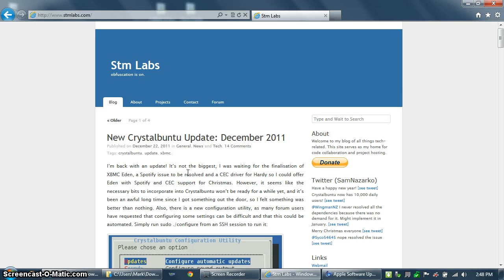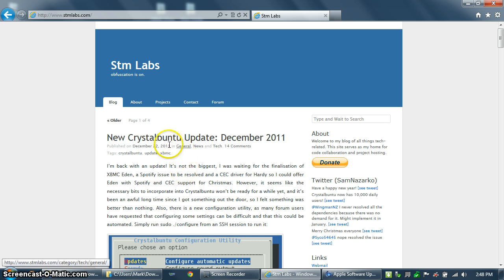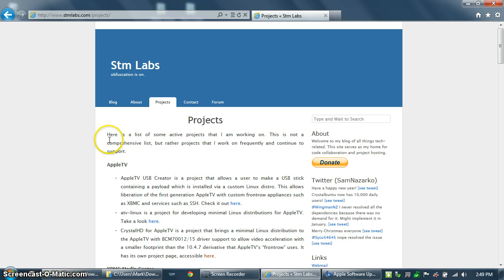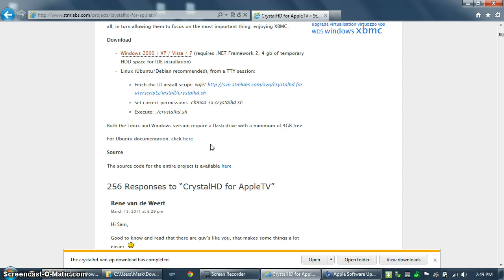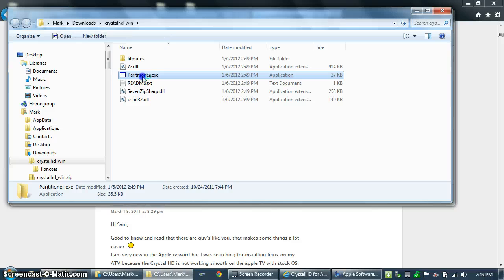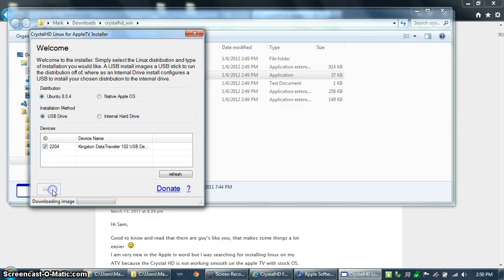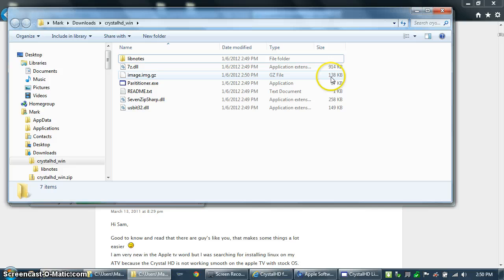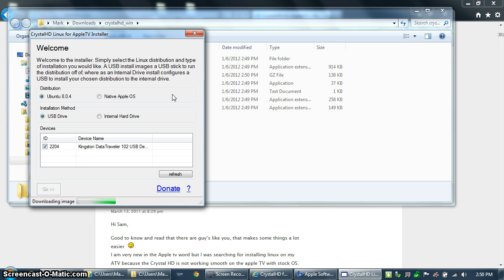How To make a Crystalbuntu thumbdrive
In this video from QuixVenture.com we will describe the process to create a bootable USB thumbdrive thatg os pre-installed with Cyrstalbuntu for your first generation AppleTV.